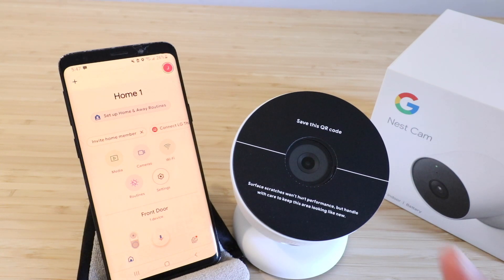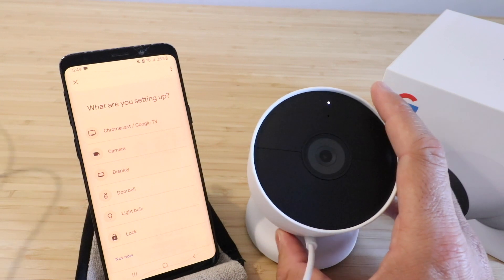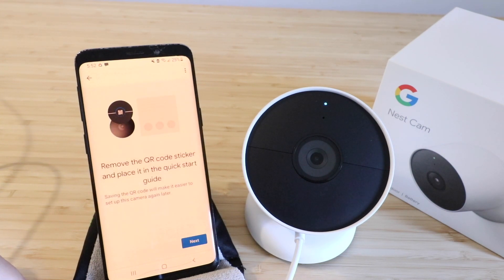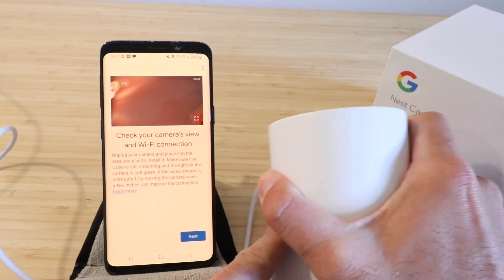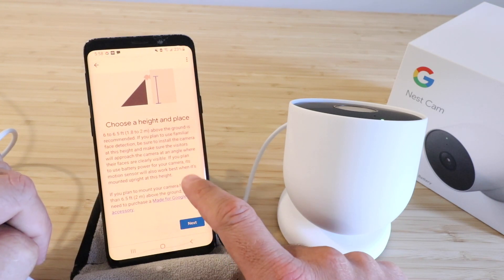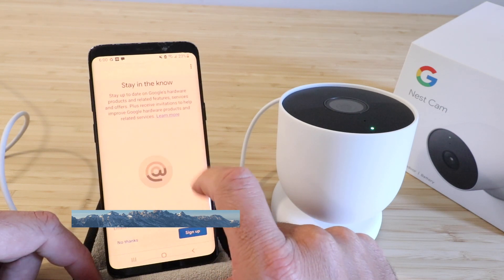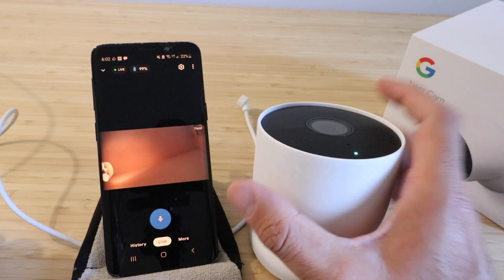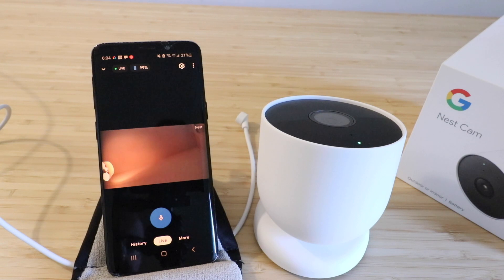How To Set Up Nest Cam Battery (Outdoor or Indoor)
In this video we teach you how to install the Nest Cam Battery powered. The Nest Cam Battery Powered is a battery powered wifi video camera that allows you to remotely view footage from the camera on your phone.

The Nest Cam Battery was released in the summer of 2021 and works on the Google Home App. The Nest Cam Battery is battery powered but also gives you the option to plug it in permanently with the provided power cable.  However the device can function with just the battery and be recharged as needed by plugging it in with the provided battery cable.

The New Nest Cam battery is both indoor and outdoor compatible and made so that it can be placed permanently outside. The Nest Camera comes with a magnetic mount that can be permanently installed and the view angle adjusted to allow you to see the live view of the camera.

To Set Up The Nest Camera:
1. Download and install the Google Home app if you have not already done so and set up an account on the the Google Home app and login.
2. Plug in your Nest Cam Battery with the provided Google Nest charging cable.
3. Click on the + symbol in the upper right hand corner of the Google Nest app.
4. Select add a Google Nest Device and then follow the instructions to set up your Google Nest Cam Battery Powered.